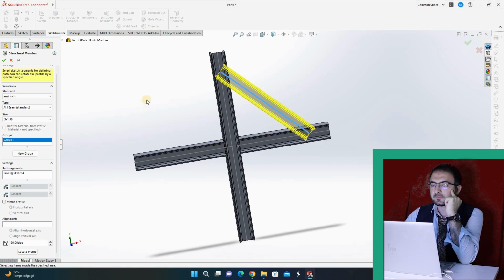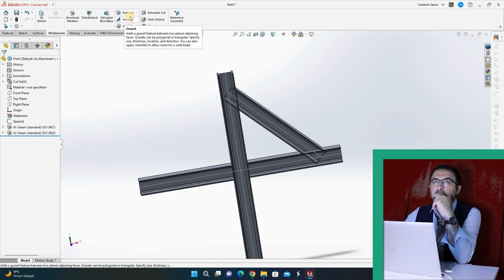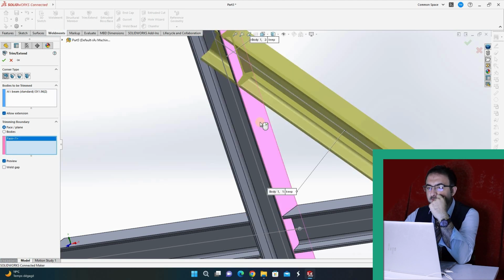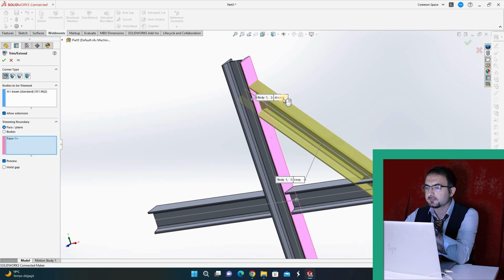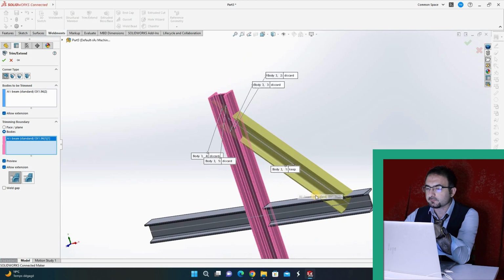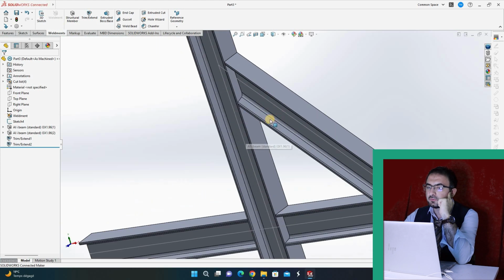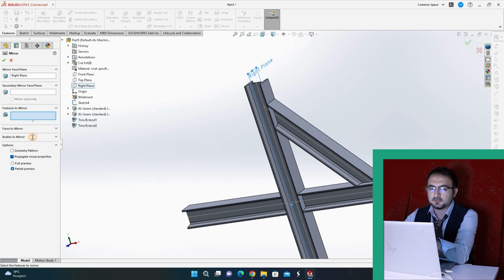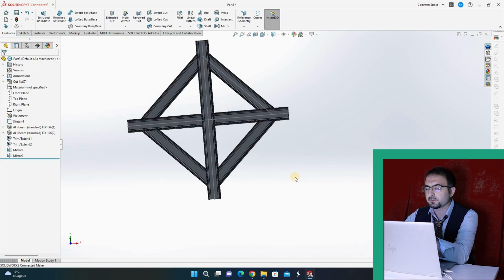SOLIDWORKS Lesson 6 : Weldment